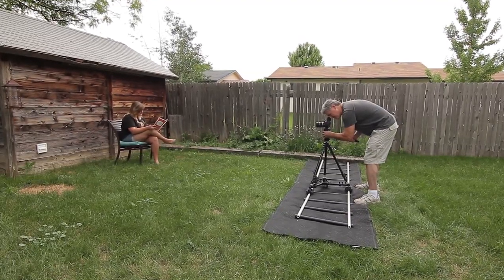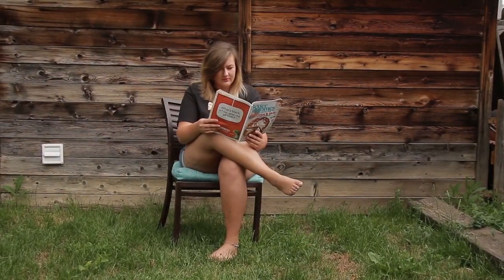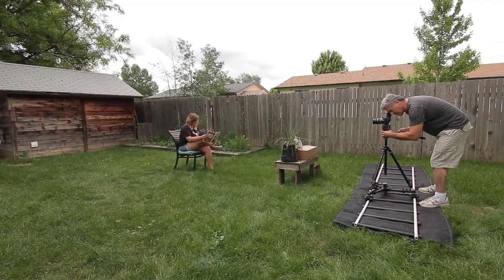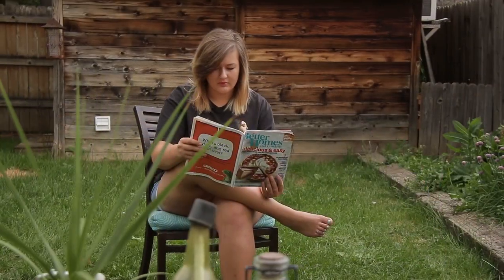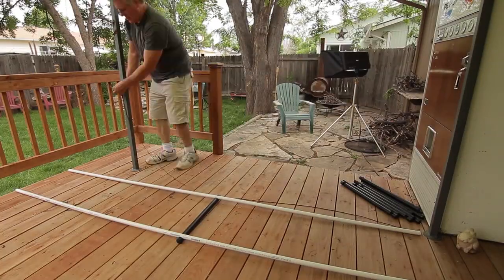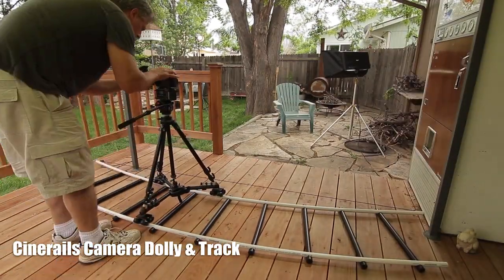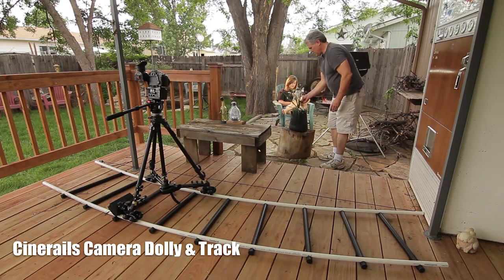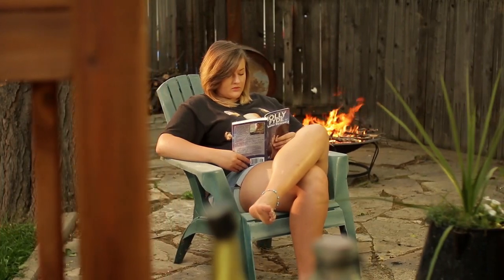How to Operate a Camera Dolly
In this video I show you how to operate a camera dolly so that you can acquire the same amazing shots you see in motion picture.